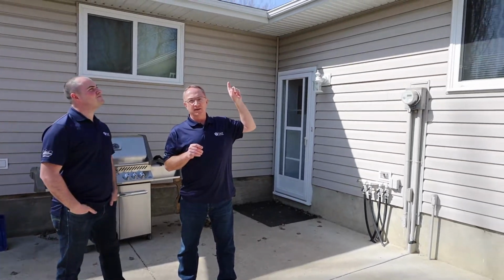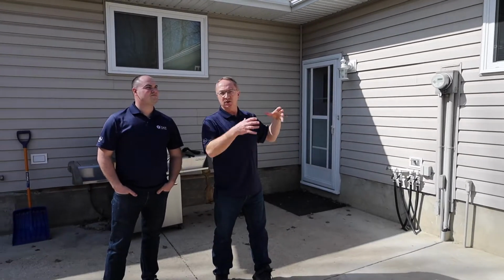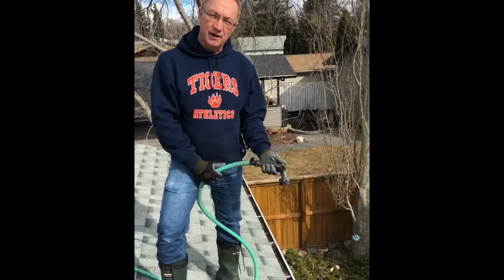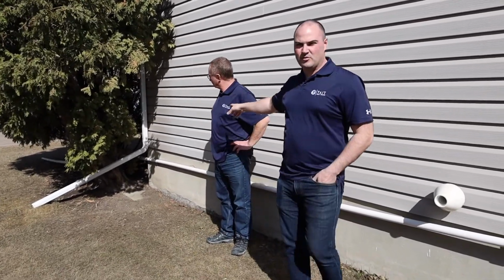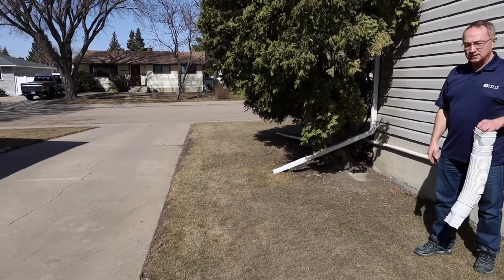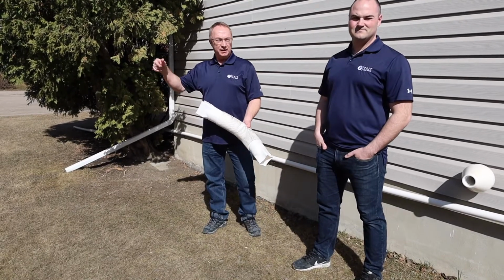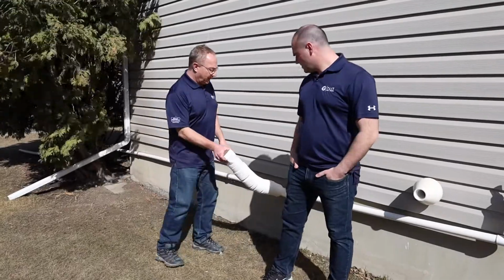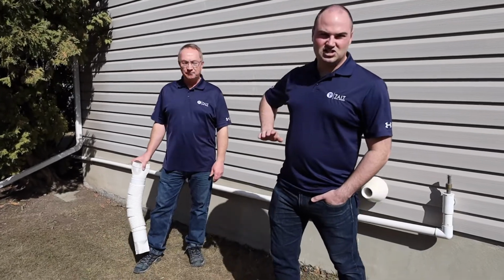Home Tips - Spring Water Maintenance - Cleaning your gutters & managing water.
Did you know that you should be cleaning out your gutters and adjusting the downspouts on your house at the beginning of each spring season. If you don't manage your water at the beginning of spring each year you could experience water issues and have water leaking into your home from your foundation.

In this video, Ross Tait & Jamie Tait from Tait Real Estate - Realty Executives Saskatoon, will show you how to clean out gutters and manage your water in the spring.

You may be surprised at how easy it is to ensure you don't have any water issues.

Tait Real Estate is a family-run real estate team based in Saskatoon, SK, Canada. They are top real estate agents in Saskatoon. They both have extensive construction and renovation knowledge which allows them to guide their clients through each Real Estate Transaction with confidence.

Contact Tait Real Estate if you are looking to buy or sell in Saskatoon and area.